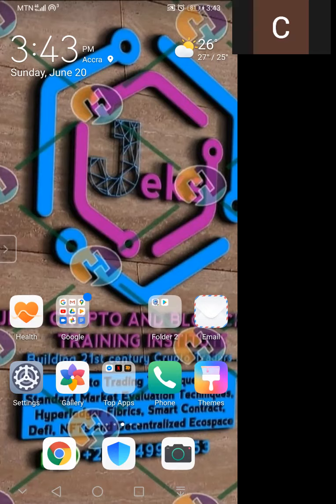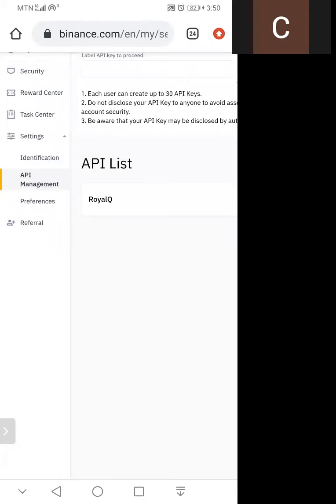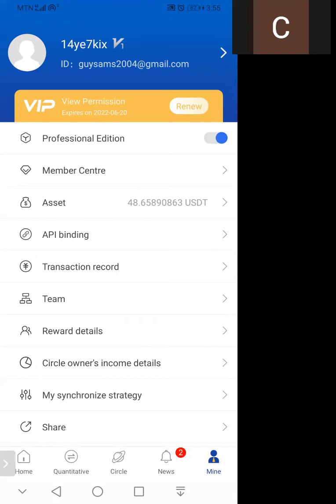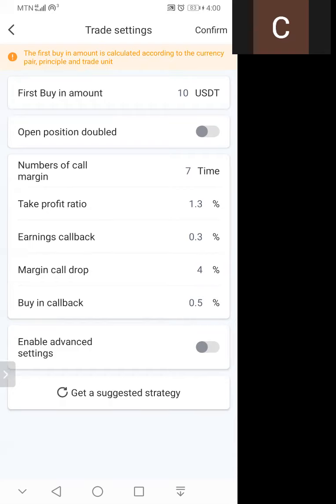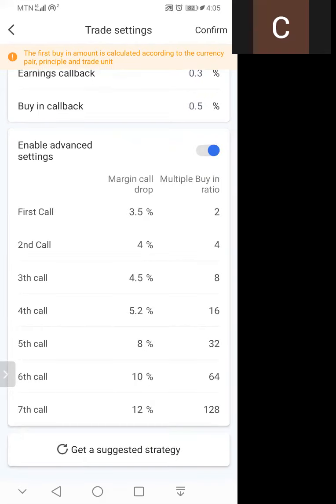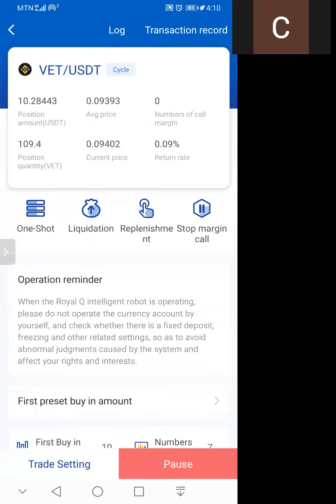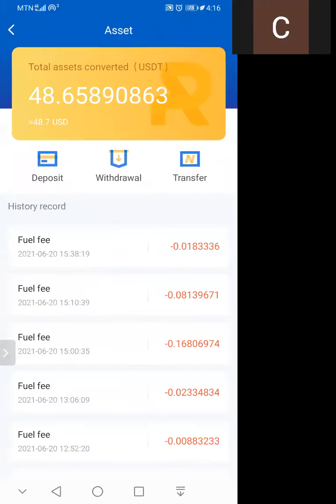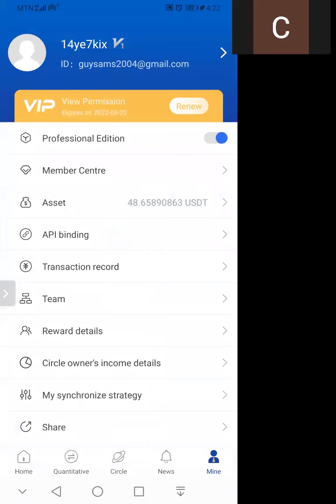MAXIMUM SPOT TRADING PROFIT WITH RoyalQ APP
HOW TO MAKE MAXIMUM PROFIT IN CRYPTO SPOT TRADING IN BINANCE USING RoyalQ Quantitative Trading App.

1) Click here to open a Binance account if you don't have one:

2) Install RoyalQ App on your android or IOS device.

4) Bind your RoyalQ with your Binance Account.
- On Binance, Click on API Management on Profile and create a new API named RoyalQ.
- On RoyalQ App, click Mine - API Binding.  Copy and paste the Binance API Key and Security Code and paste it in the space provided on the RoyalQ App.

5) Activate Your RoyalQ Trading Bot.
- Click on Mine - Asset - Deposit. Send a minimum of $120 USDT to the USDT wallet address given. Once the deposit is complete, simply click Mine - Activate VIP.

6) Place your first trade. Click on Quantitative icon and choose any pair you wish to trade. Click on Trade settings to configure your trade to suit your trading pattern and then start the trade.

Allow the RoyalQ Bot do the trading for you for maximum profit returns.

Traders USDT is 100% safe on their Binance account while RoyalQ manages your spot trading for you. This bot will help you take advantage of the ups and downs movement of the crypto market. Kindly watch the two videos below for more practical info..

Happy Earning!